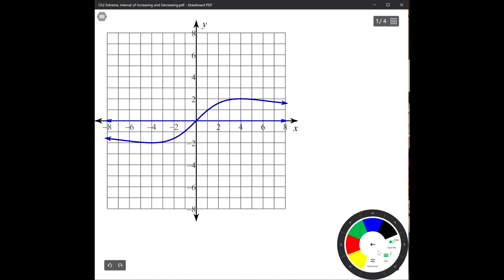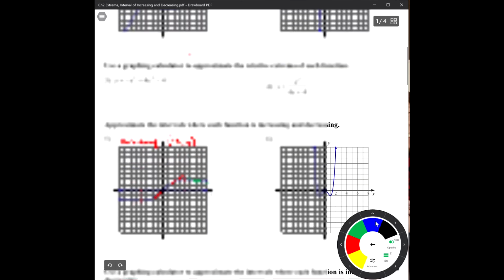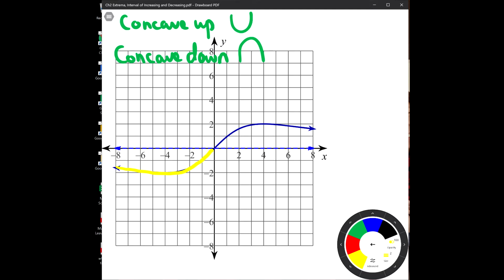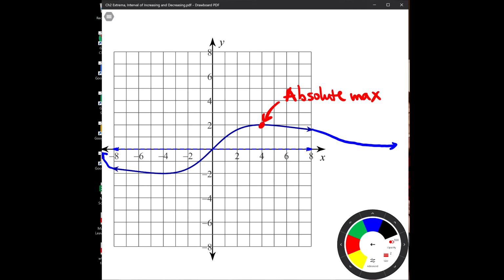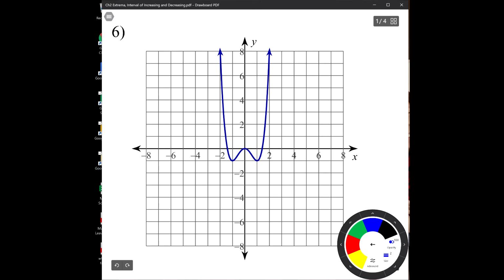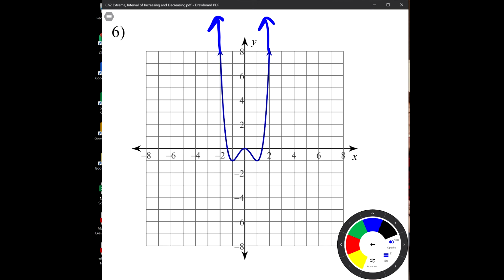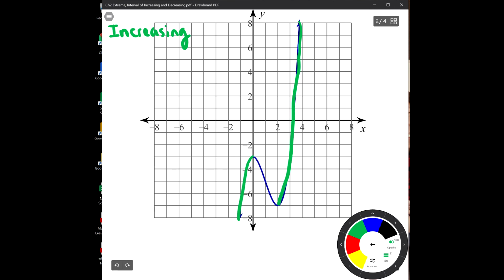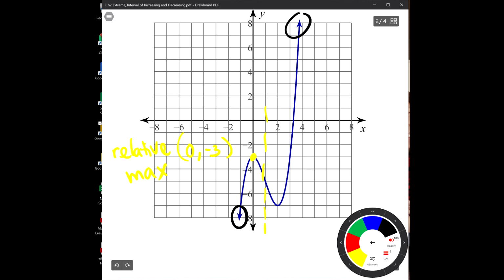EZmath Characteristics of functions